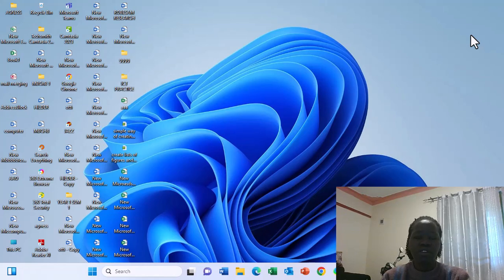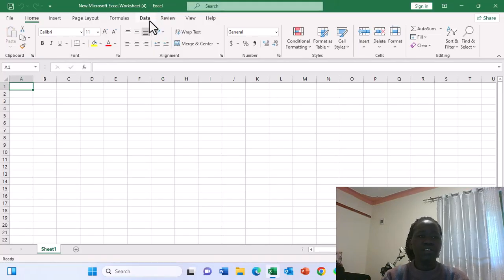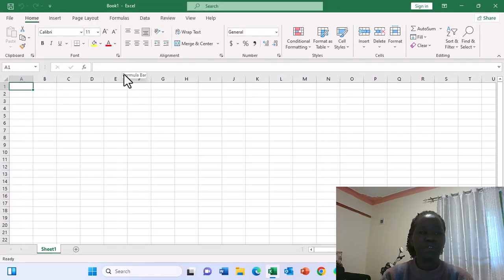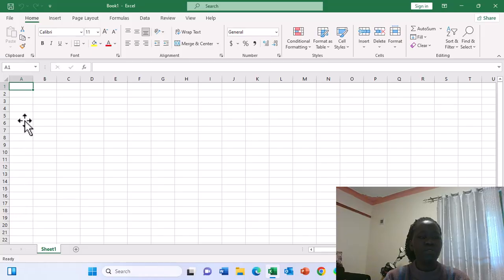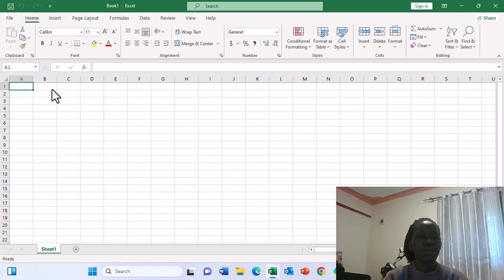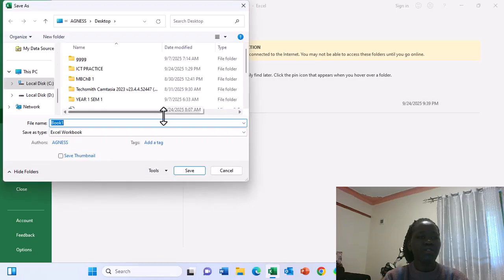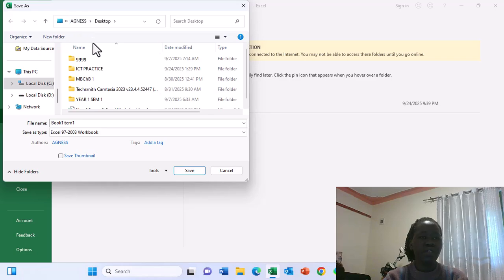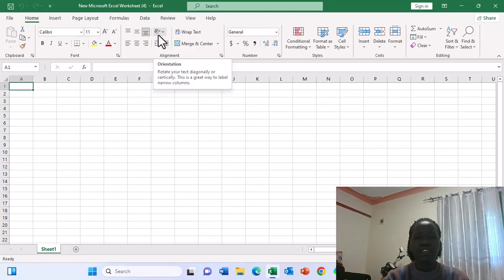Introduction to microsoft Excel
Quick guide on introduction to microsoft Excel for new learners